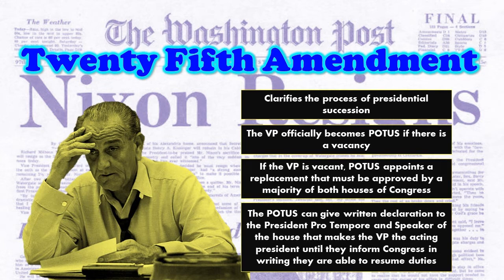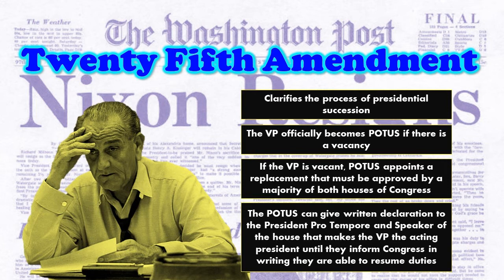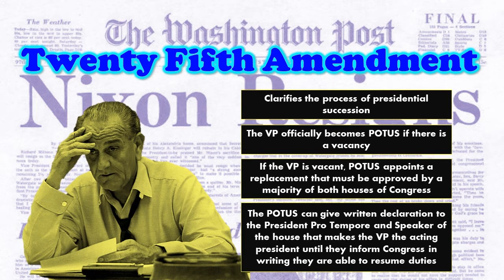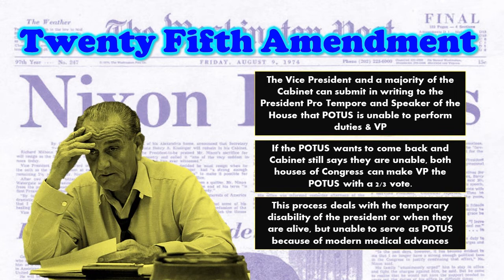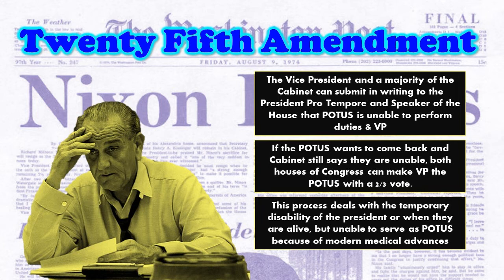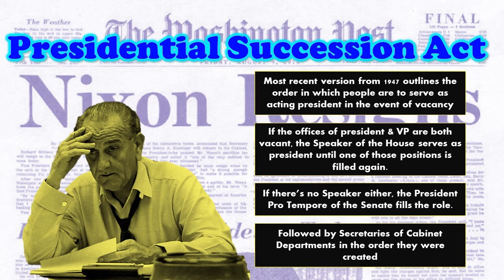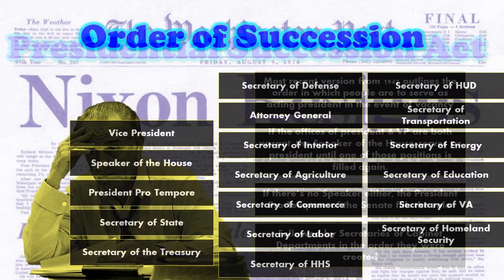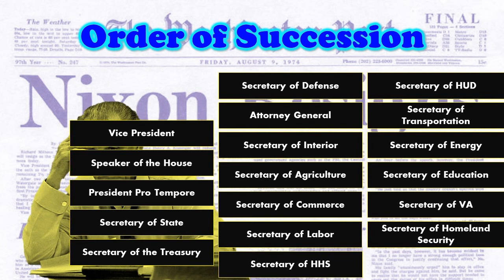2.9 Notes - Part 2 - Presidential Succession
The second part of 2.9 notes explains the process of presidential succession clarified by the Twenty Fifth Amendment.  This explores the line of succession and the process of temporary disability of the president.  Go back and review this as much as you need until you have a solid understanding of these concepts.  We will discuss these in live class time.